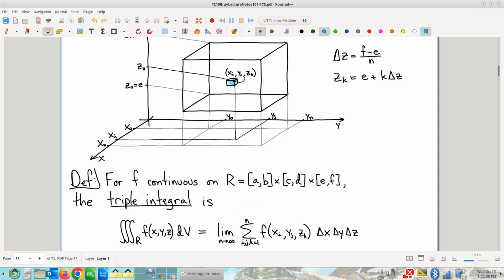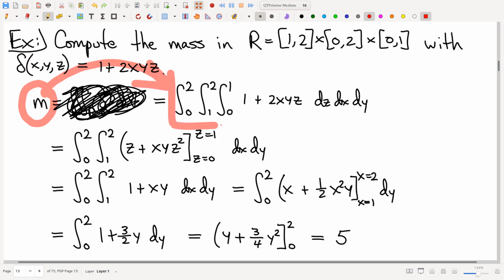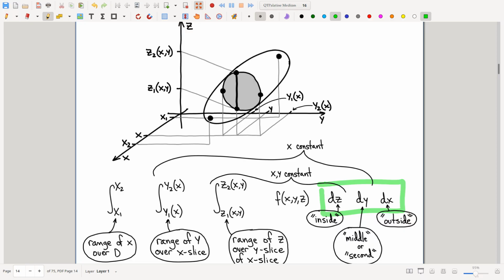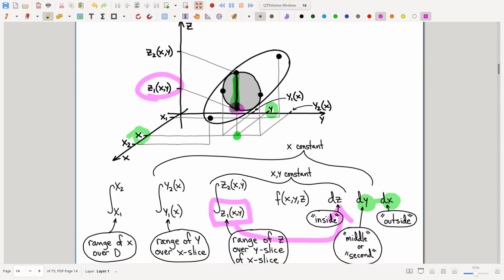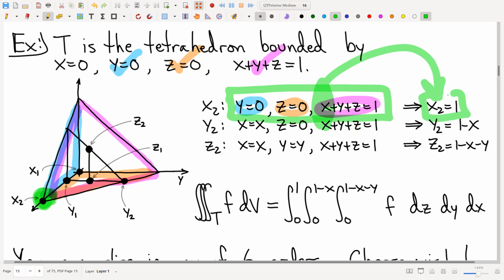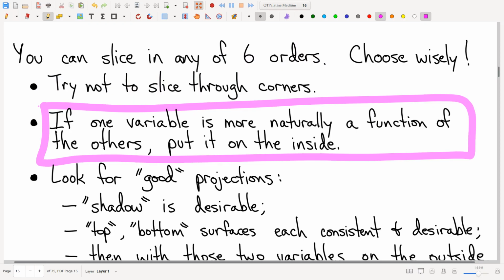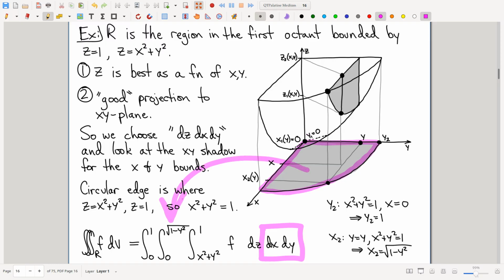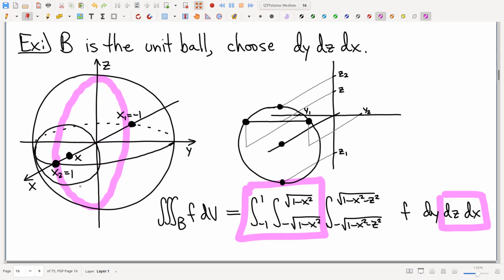2025 10 15 Math219 03